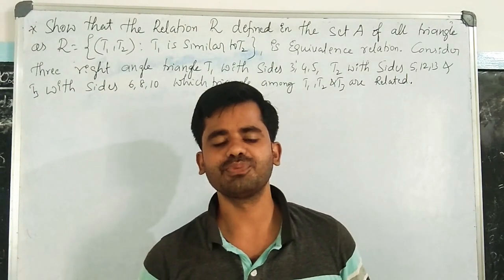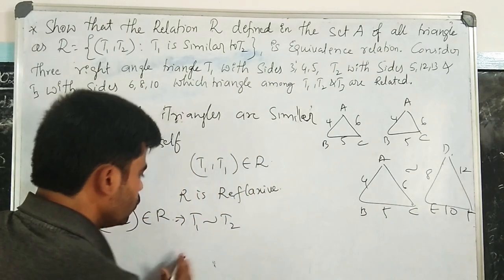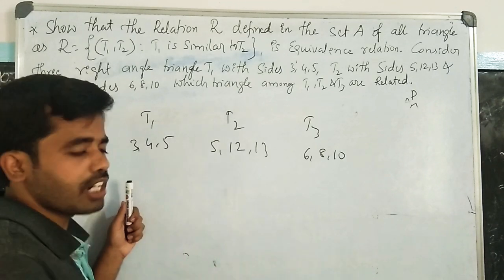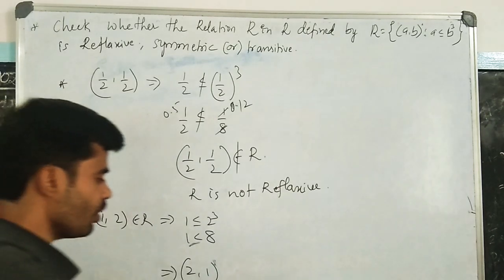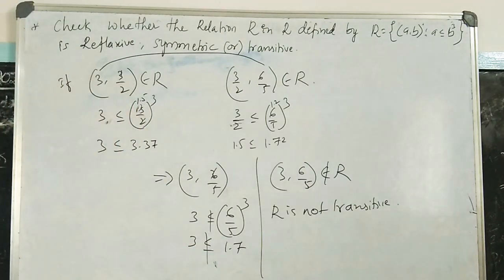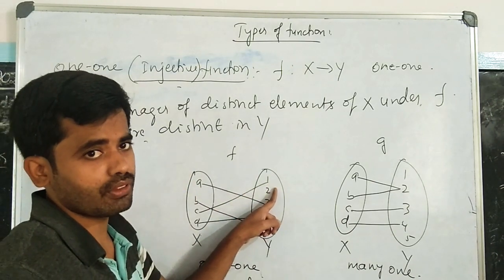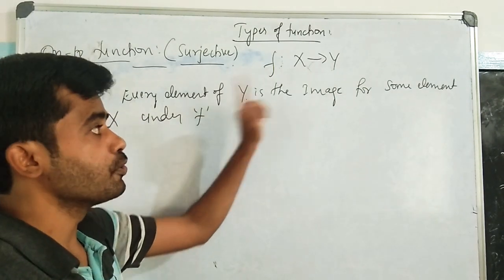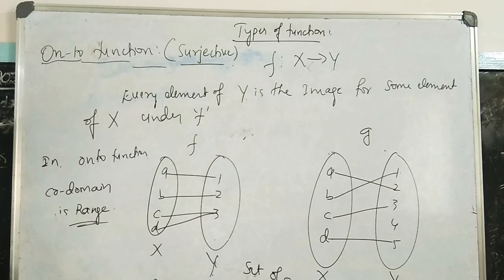NCERT CLASS 12 RELATION AND FUNCTION PART2